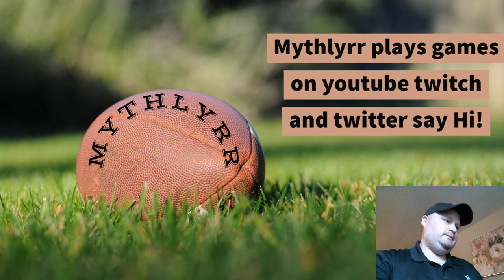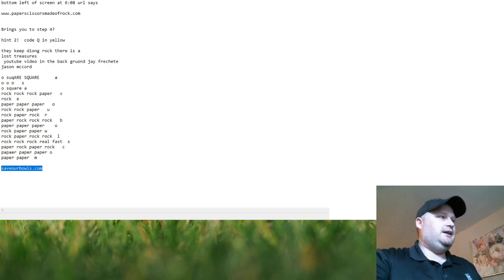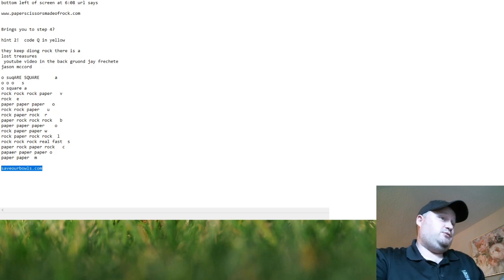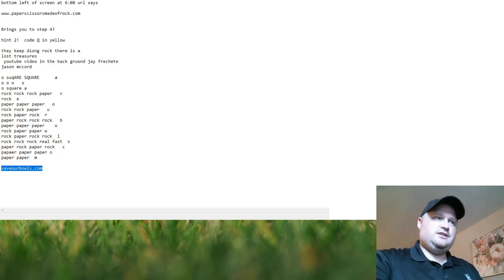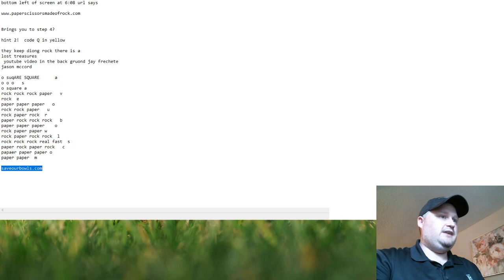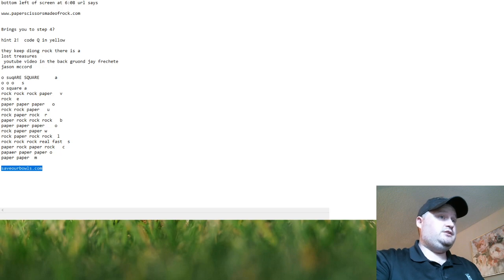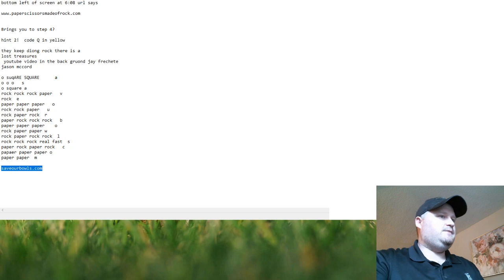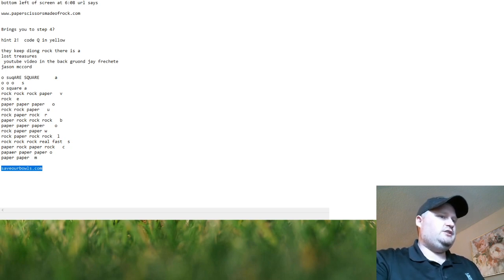Mr Beast riddle step 4 to 5 solved!